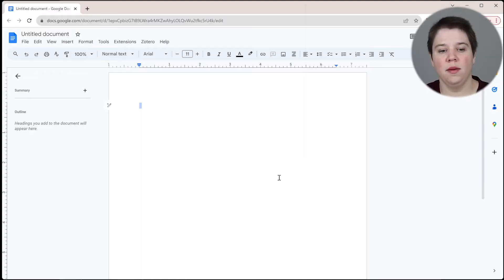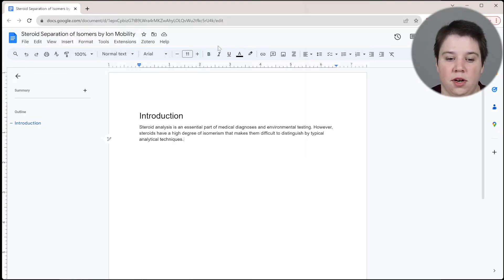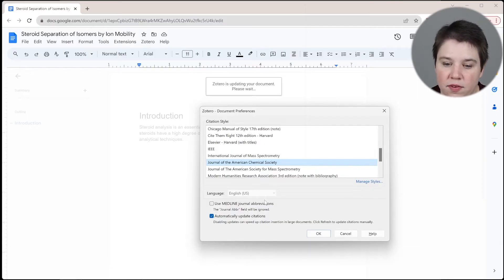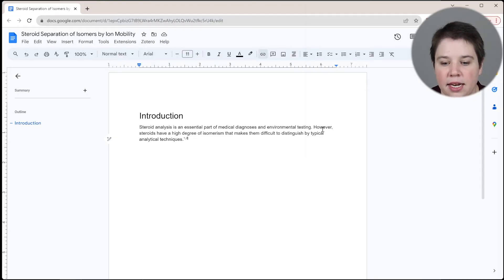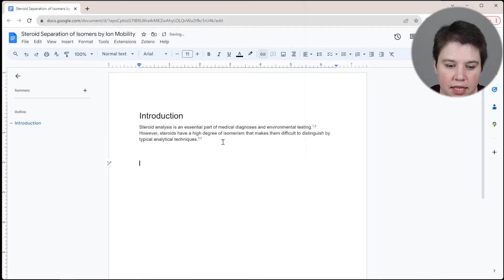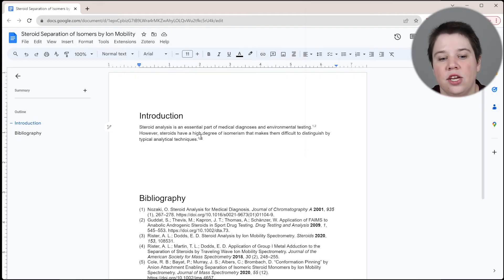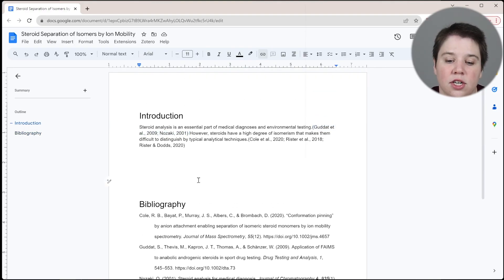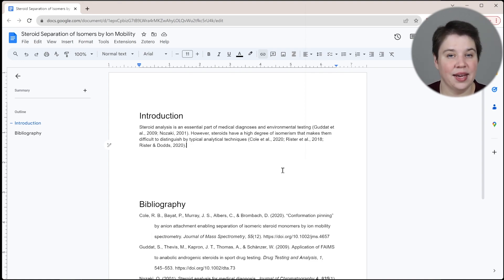How To Cite With Zotero In Google Docs | Write Your Paper in Google Docs with Zotero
If you are writing any paper or journal article in Google Docs, you need to know how to cite using Zotero within Google Docs.

In this video, I am showing you how to cite your in-text citations with Zotero in Google Docs. Then, I will show you how to add a bibliography in Google Docs. Finally, we will change the citation style of the document withing Google docs.

Timestamps:
00:00 Cite in Google Docs with Zotero
00:10 Writing a Research Article in Google Docs
01:06 In-text citations with Zotero in Google Docs
04:41 Add A Bibliography in Google Docs
05:46 Changing Your Citation Style in Google Docs